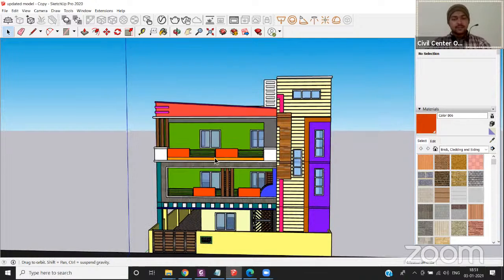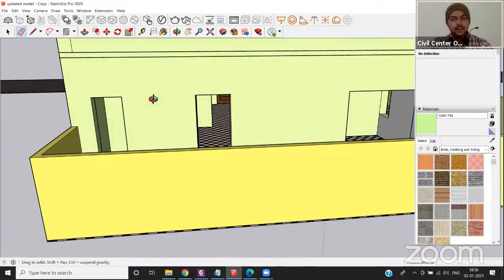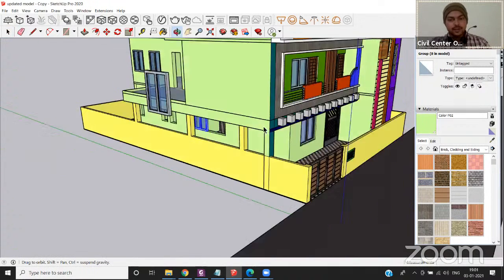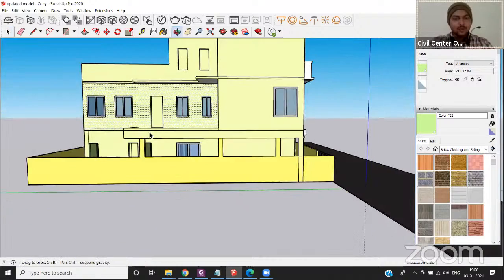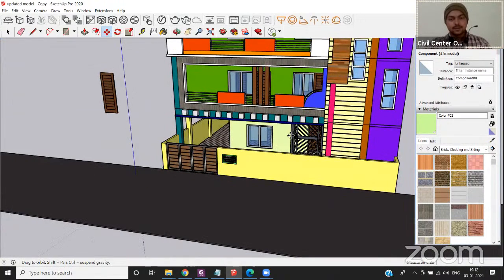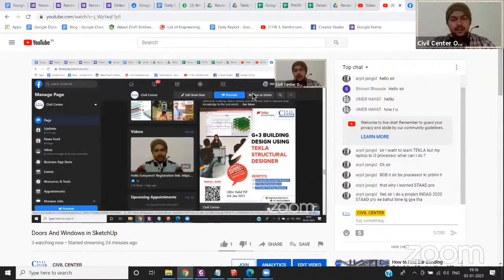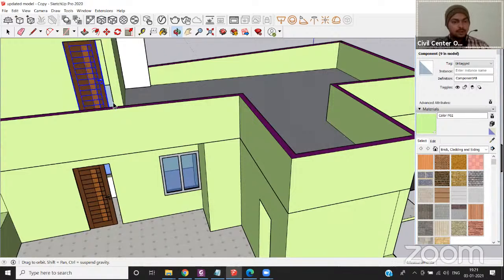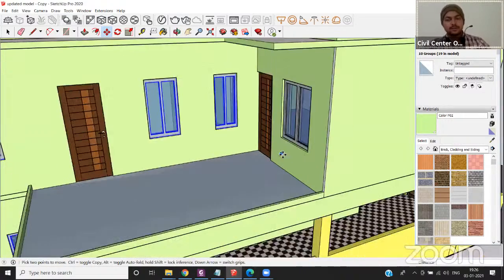Doors And Windows in SketchUp